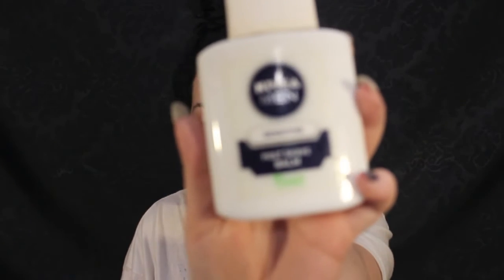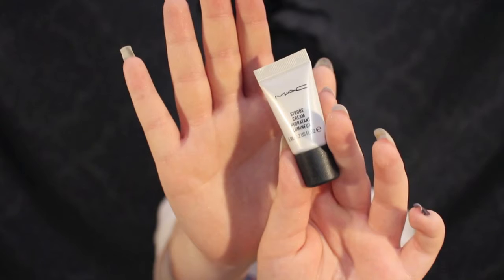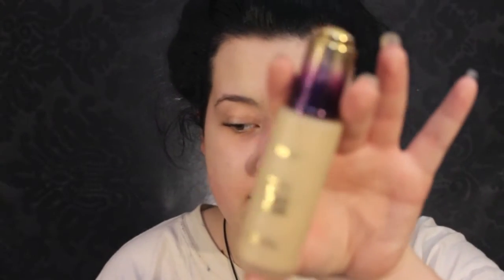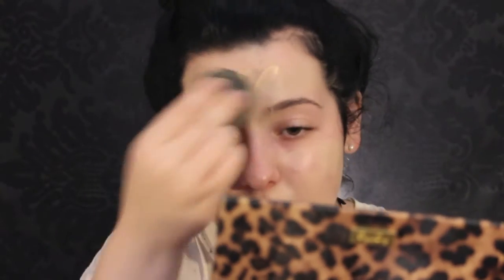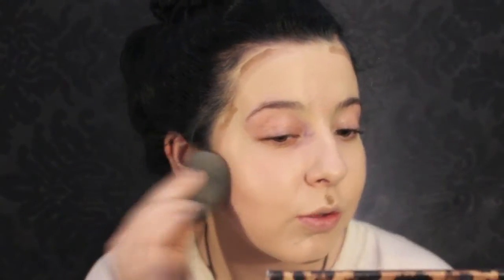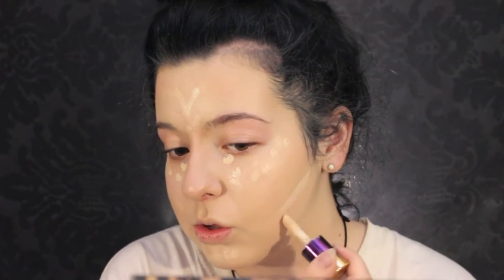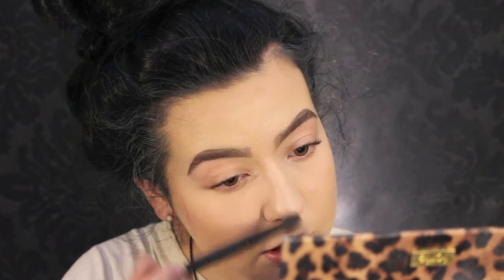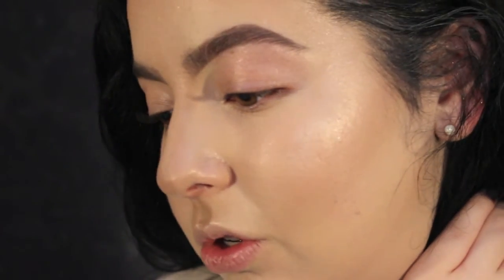SUPER In Depth Dewy & Waterproof Skin TUT 💦☀️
Hey Guys!
After a long hiatus, I am back to regular filming and uploading schedule. 2017 has been a super hectic year that is bringing with it only good and exciting things for 2K18 👀
I decided I'd start back off with my tried and true foundation/base routine that gives my skin the ultimate glow and will last all night.
I've even worn this in a pool before and had barely any changes occur to my face!
Part 2 of this video - where I try out some of the new colourpop holiday stuff - should be out sometime next week!

And please leave some suggestions for me for future videos :)

Don't forget that you're all beautiful and powerful